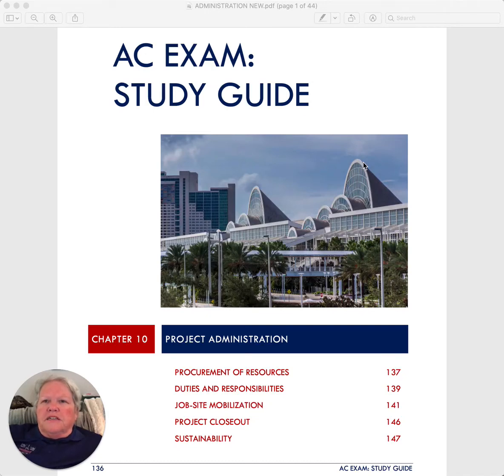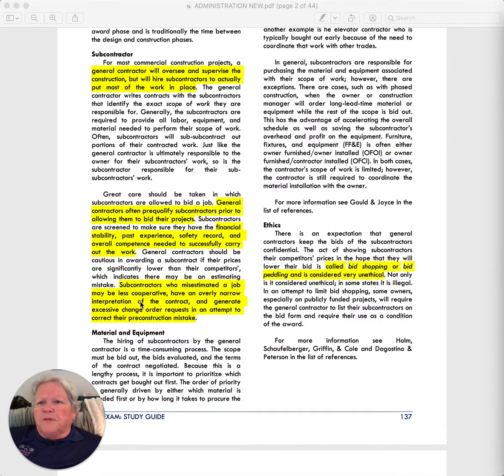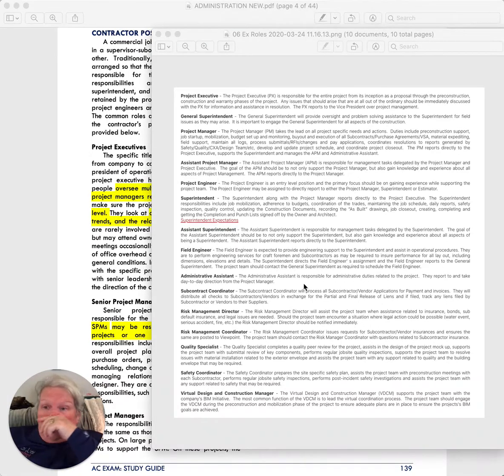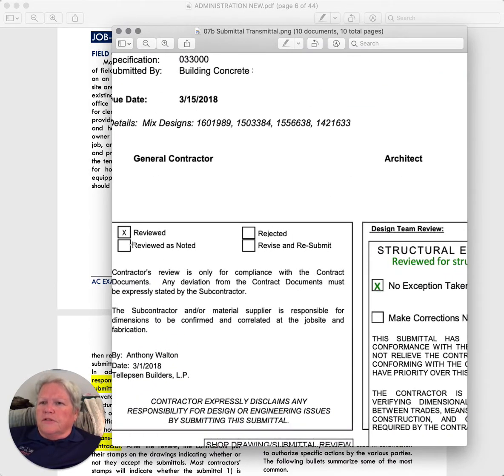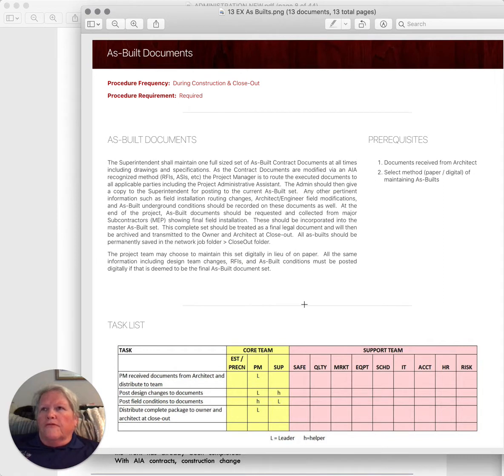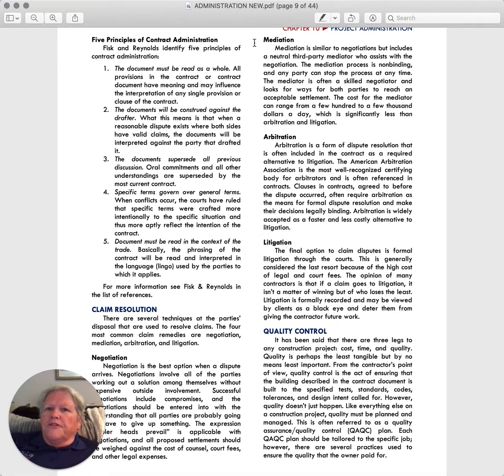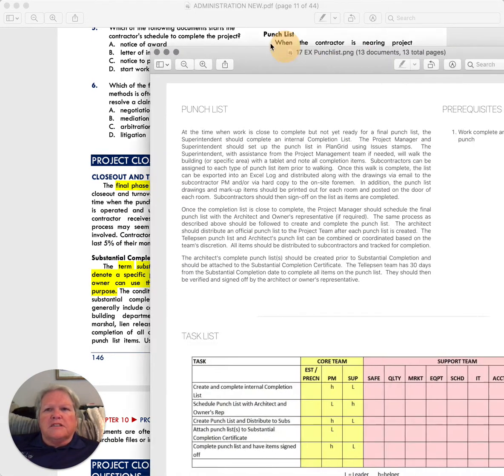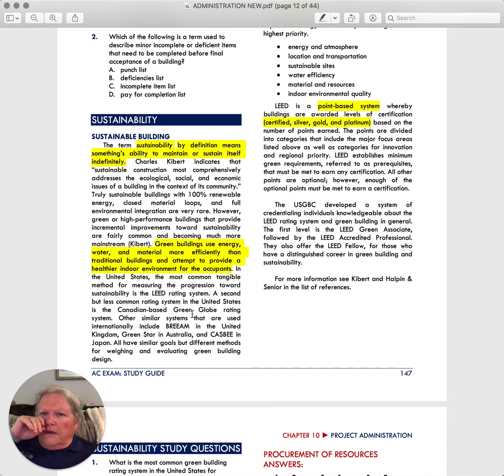07 AC Level 1 Exam - Construction Administration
AC Level 1 Exam Administration Learning Module